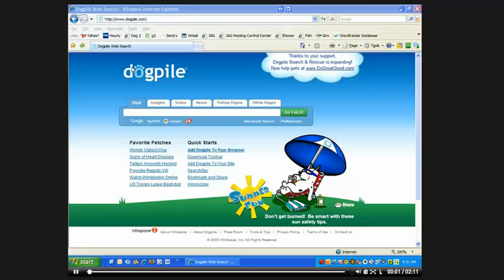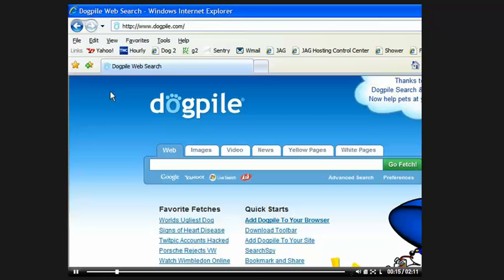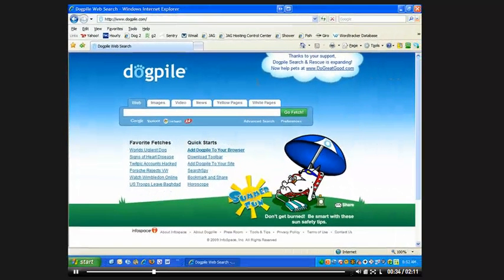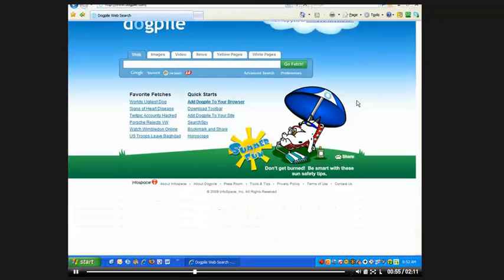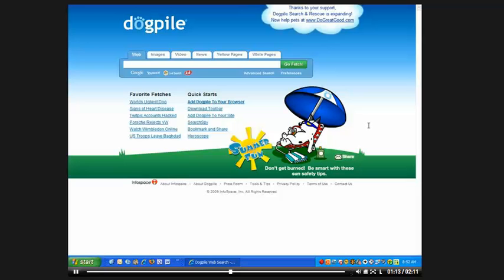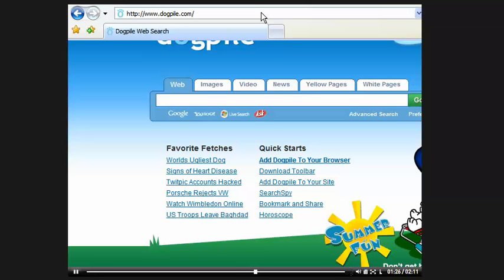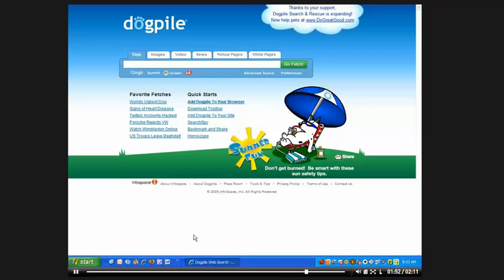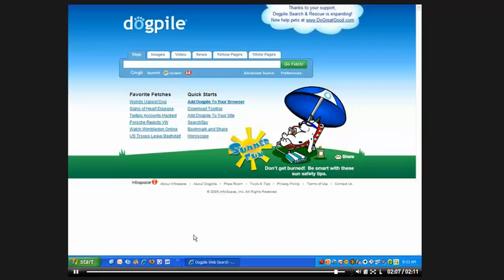F11: Full Screen Browser